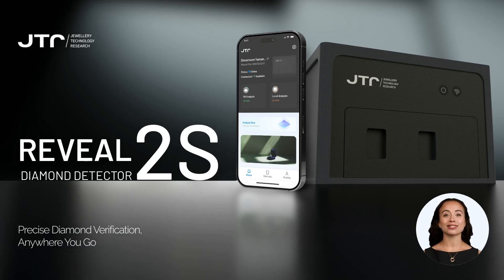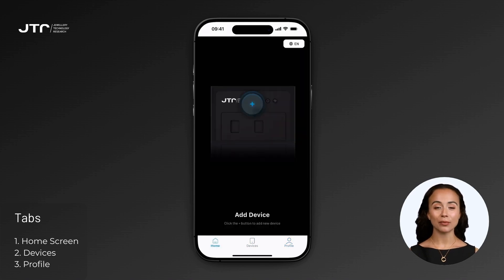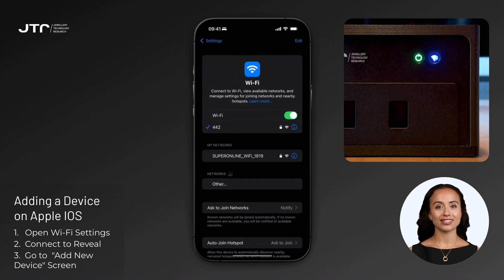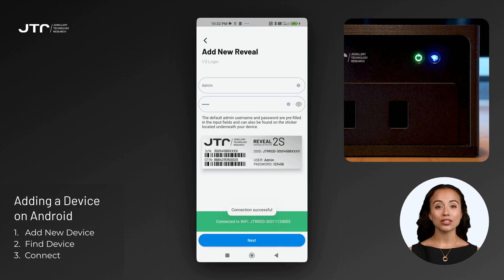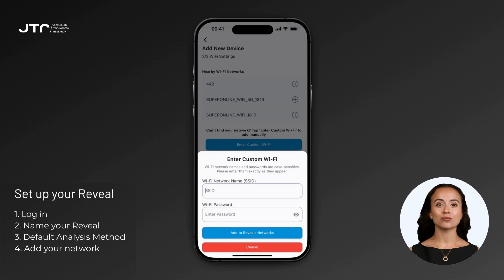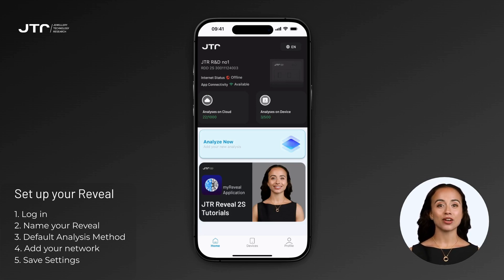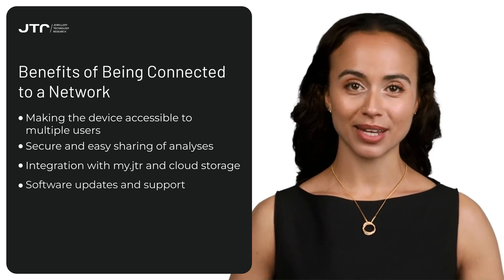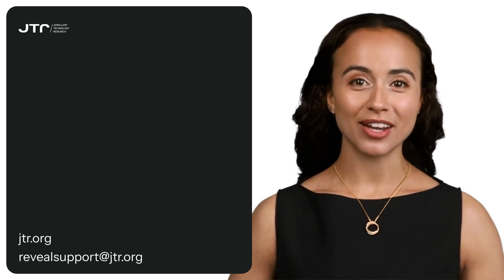Add New Device - JTR myReveal - Reveal Diamond Detector 2S - Diamond Screening Device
In this tutorial, we’ll guide you through the process of adding your REVEAL Diamond Detector 2S to the JTR myReveal app. Whether you’re using an Android or iOS device, we’ll cover the steps to connect your device, configure network settings, and get started with the JTR myReveal app.

The REVEAL Diamond Detector 2S is compact yet powerful, offering precision and flexibility in diamond analysis. Effortlessly identify natural diamonds, lab-grown diamonds (HPHT & CVD), and simulants like cubic zirconia and moissanite.

🔹 In This Video, You’ll Learn:
 • How to set up and connect your REVEAL device.
 • Configuring Wi-Fi and network priorities for seamless operation.
 • Tips for maximizing the REVEAL device’s performance.